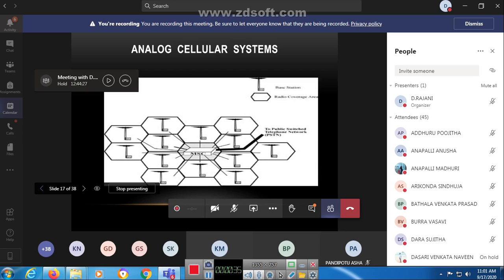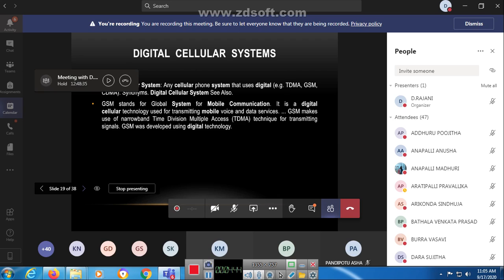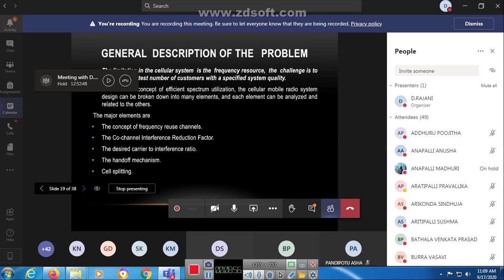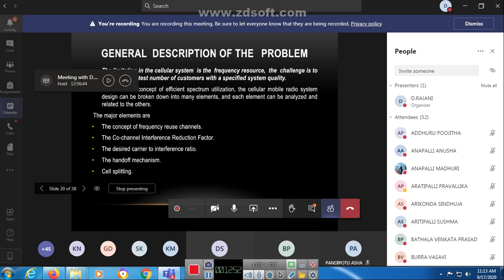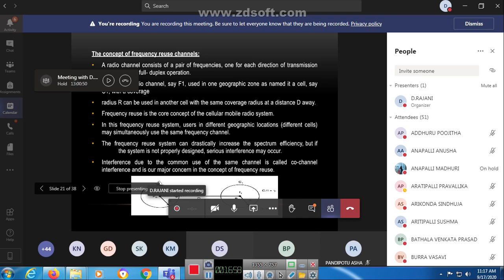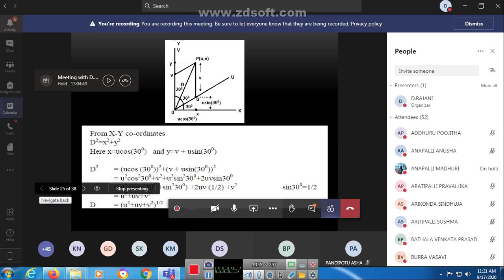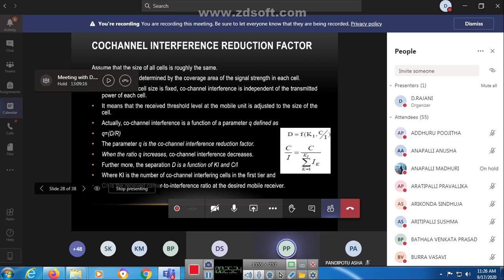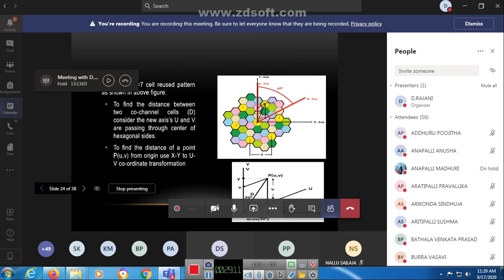DBS - Analog and Digital Cellular systems&General description of theproblem,concept of frequency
CELLULAR MOBILE RADIO SYSTEMS &
ELEMENTS OF CELLULAR RADIO SYSTEM DESIGN
Analog and Digital Cellular systems  & General description of the
problem,  concept of frequency channels, Co-channel Interference Reduction Factor

Subject :  CELLULAR & MOBILE COMMUNICATION
 Branch :   ECE
Year &  Sem  :   IV B.TECH & I-SEM
Unit No:   1
Unit Name :   CELLULAR MOBILE RADIO SYSTEMS &
 TOPIC :  Analog and Digital Cellular systems  & General description of the
problem
Faculty Name :  D.RAJANI